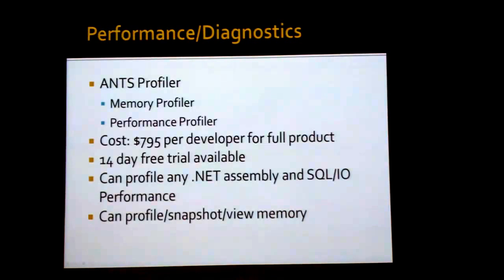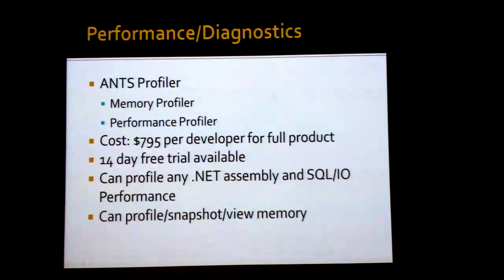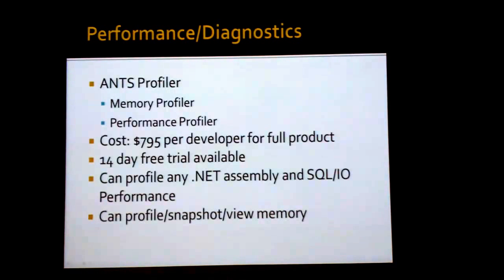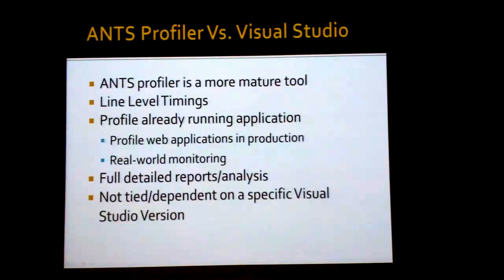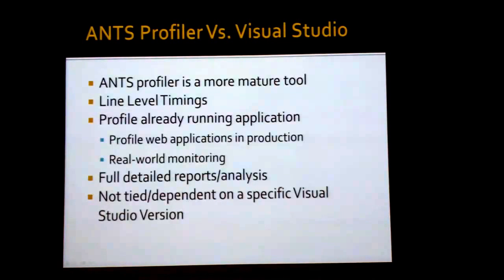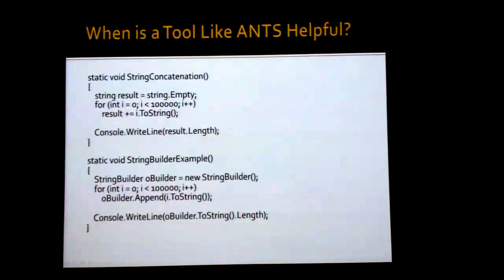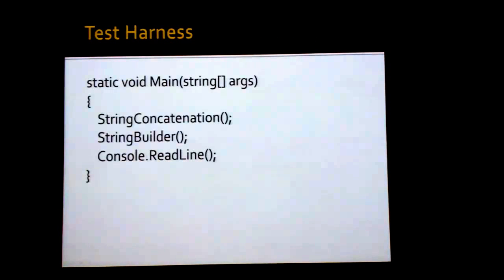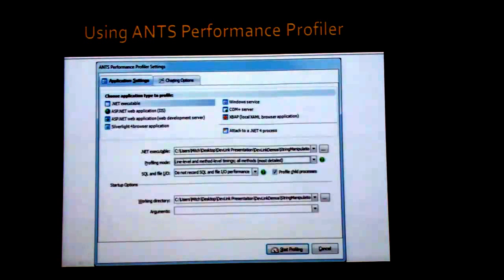.Net Performance Diagnostic Training Webinar - Part 4 of 5 - Intertech